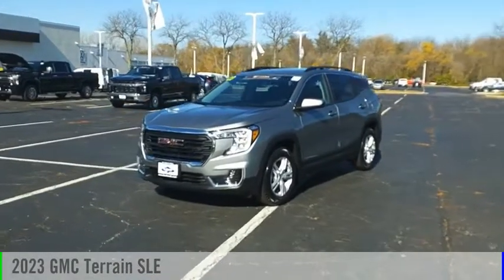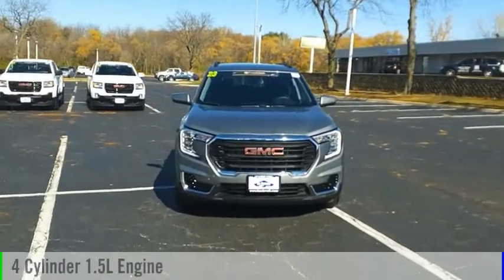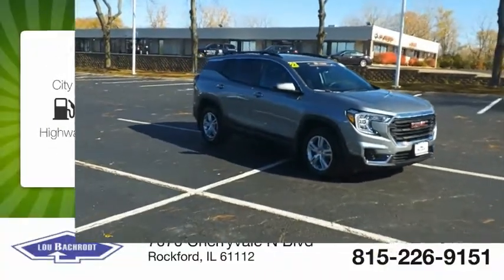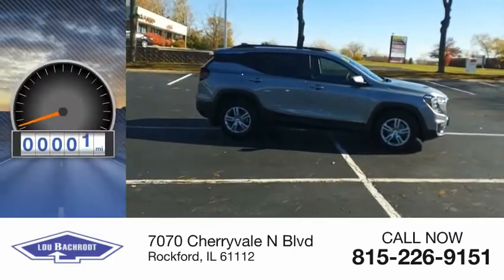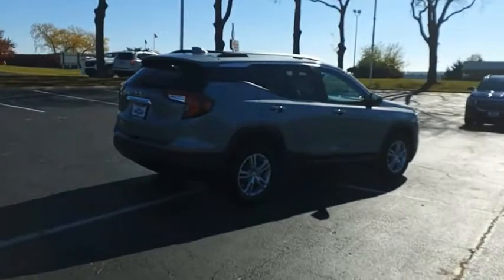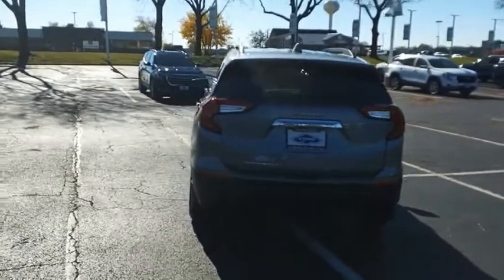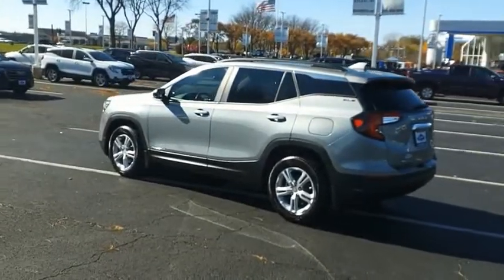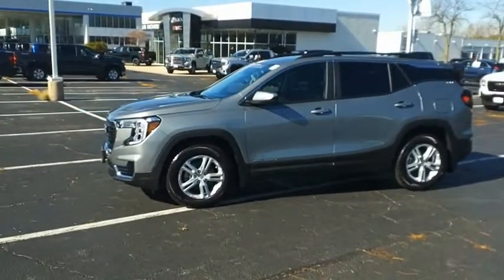2023 GMC Terrain 83012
2023 GMC Terrain SLE

Recent Arrival! Terrain SLE Sterling Metallic 4D Sport Utility 1.5L DOHC FWD WE SHIP ANYWHERE IN THE US!!. 24/29 City/Highway MPG  Q Certification has you covered for 10 years or 100,000 miles on your new car. Price does not include tax, title, license and doc fee. Sale price shown may not include dealer added items or accessories. You must qualify for rebates and incentives shown. Please see your salesperson for details.$250 - Buick & GMC Consumer Cash Program. Exp. 10/31/2022. Pricing may vary based on current Market adjustment.